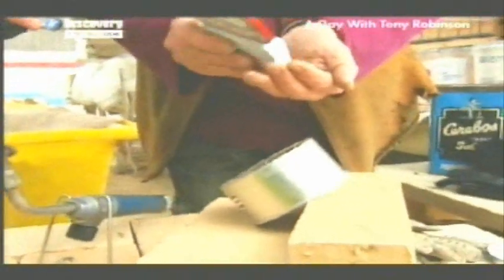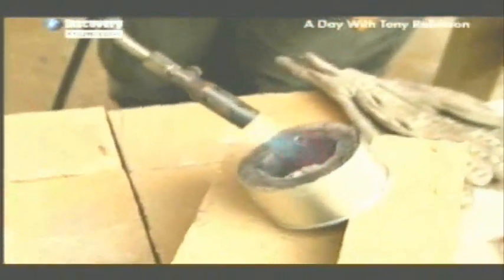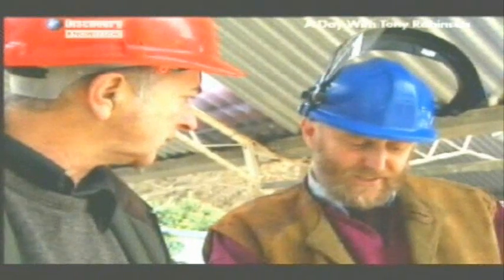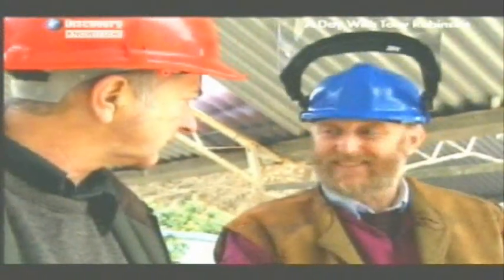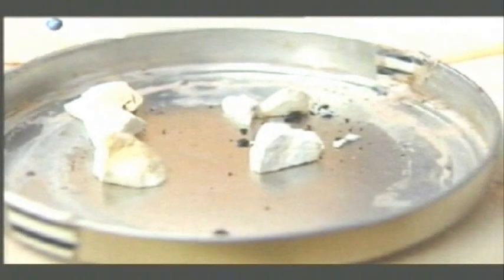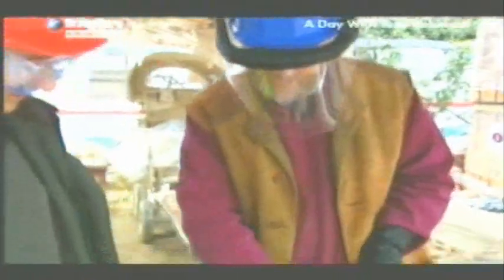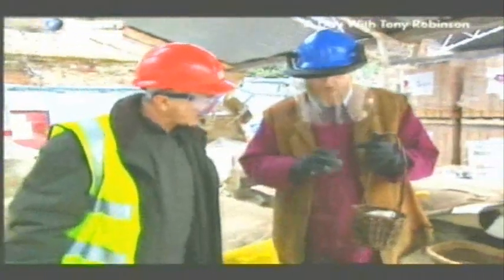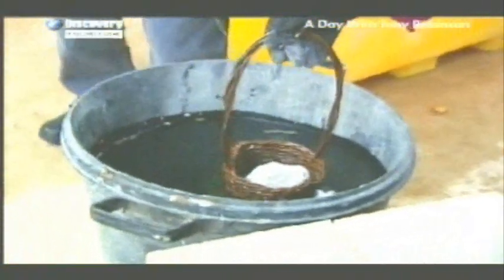Medieval Lime Burner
This clip has been borrowed from the 'Worst Jobs in History' series and looks at how Medieval people  created lime to help them make the mortar to build their castles, cathedrals and churches.

If you are looking for teaching resources on how Medieval people built castles and cathedrals, then please follow the link below to our TES shop: